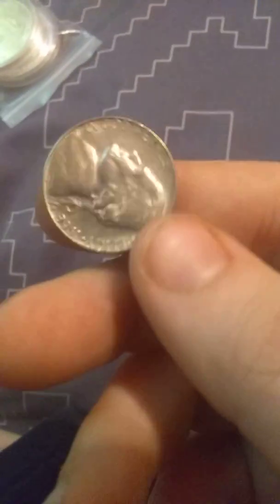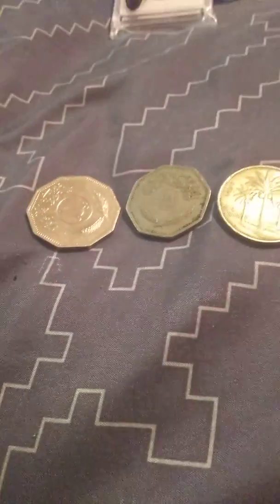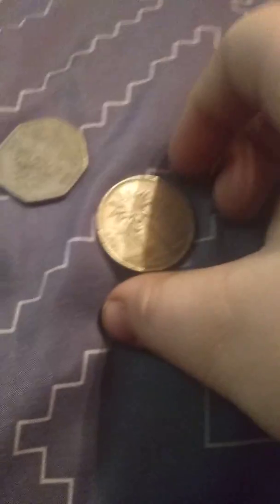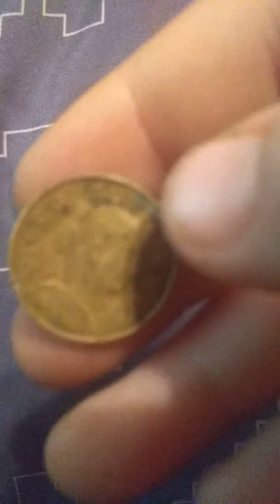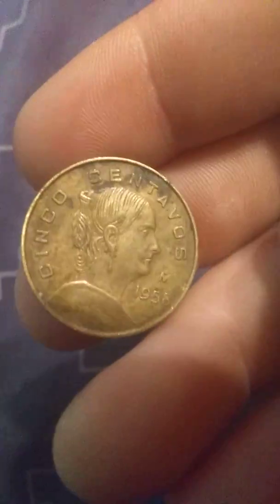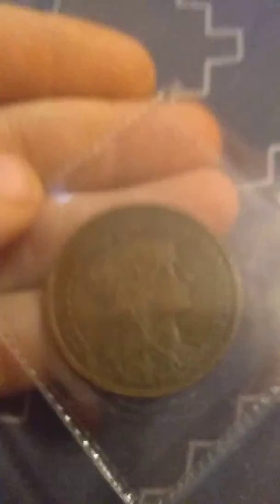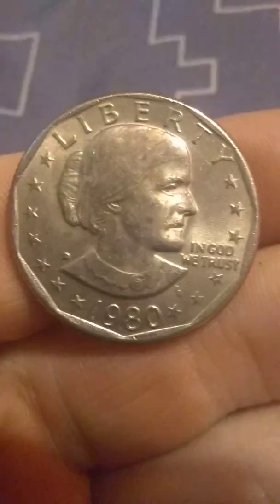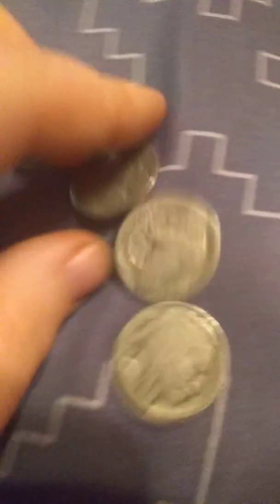random coins I've collected